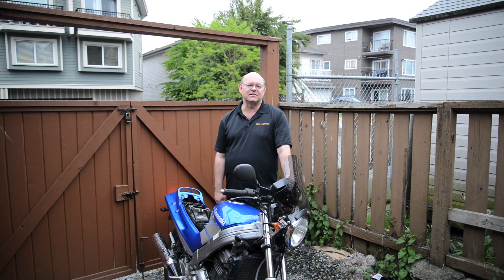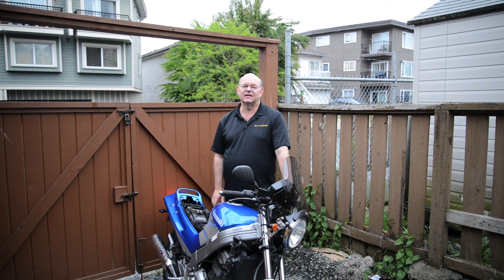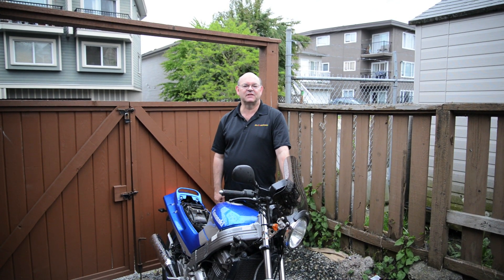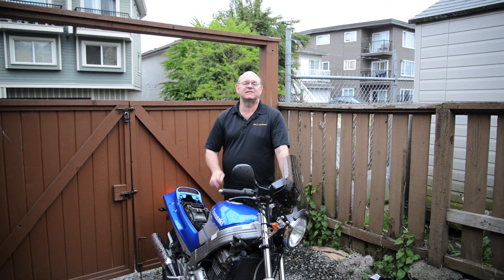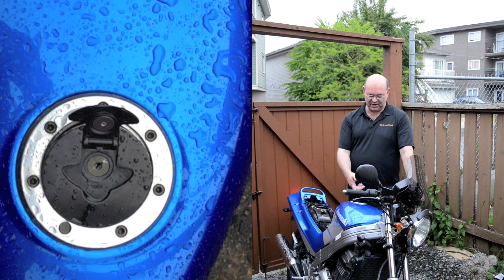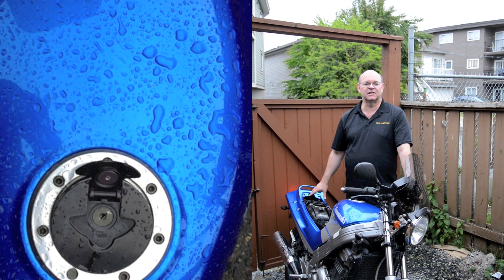Lost keys to 2002 Kawasaki Motorcycle | Mr. Locksmith Video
Lost keys to Kawasaki Motorcycle | Mr. Locksmith Video. to learn more.

The customer lost keys to a 2002 Kawasaki Motorcycle so our Mr. Locksmith Mobile Locksmith and service truck went onsite and made a set of keys.  One key fit all the locks on the motorcycle.  No key codes were available from the Kawasaki dealer and the motorcycle locks had no key codes stamped on the locks. I picked open the locked gas cap and made a key. The gas cap lock had wafers in positions 2-6 and the depths were 1-4.  I impressioned or progressed the first cut until the key worked the motorcycle ignition.

Mr. Locksmith Training 5 Day Hands-on Locksmith Class and online Locksmith Training by Terry Whin-Yates, BA (Hons) Criminology, 3rd Generation Locksmith, 25+ years experience. Learn how to rekey, service and pick locks. Canada's Premier Locksmithing School and Locksmithing Courses and now Online Locksmith Training to help you become a locksmith or start your own locksmith business.  Mr. Locksmith offers locksmith training and locksmith courses across Canada and US.  Mr. Locksmith School supplies all our students with the locksmith tools, locksmith supplies and lock pick sets to help you become a locksmith. Learn how to be a Professional Locksmith and open and pick locks. for locksmith class schedule.

"If I'd only known, I would have been a locksmith." Albert Einstein

Mr. Locksmith™

Fan mail/products to be reviewed can be sent to:
Mr. Locksmith
1685 H Street
Blaine, Washington
98230